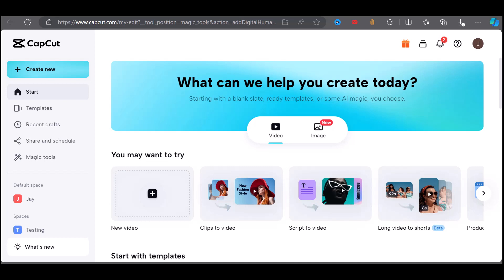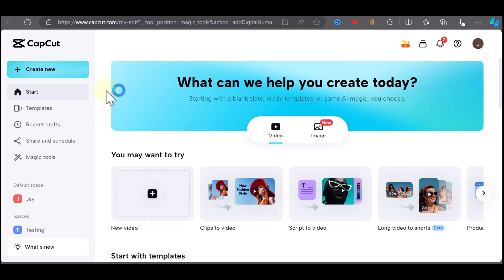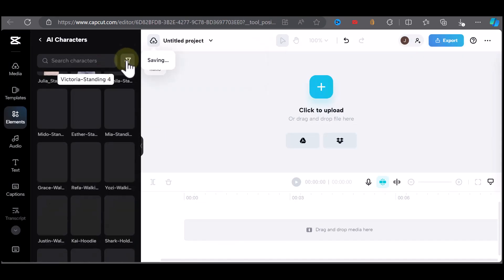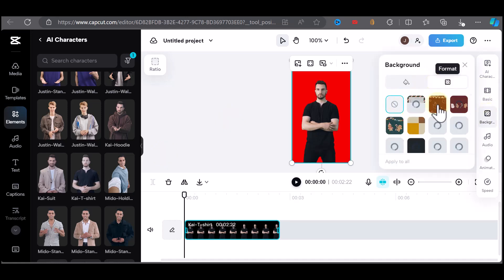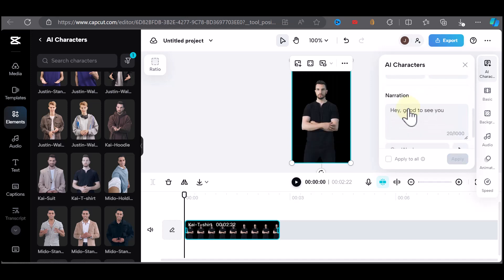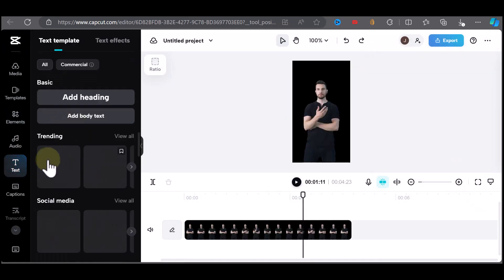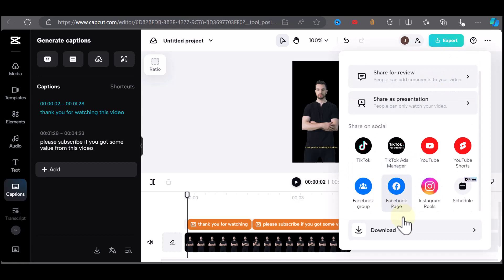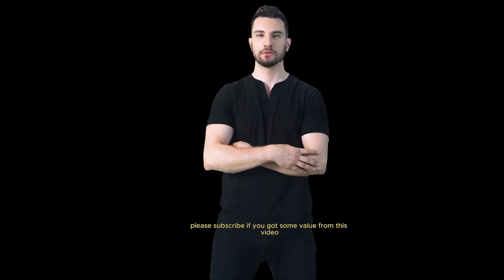How To Create A Talking AI Avatar For Free Using Capcut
In this video I will show you how to create a talking avatar using capcut.
You can create a talking avatar for your videos on youtube, instagram or tiktok. You can create this talking avatar with ai using the capcut browser website.